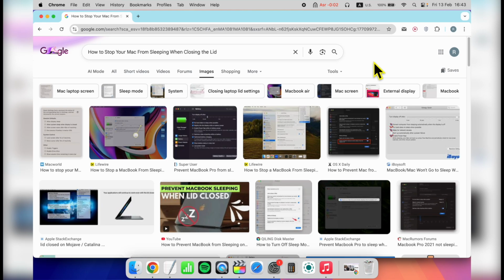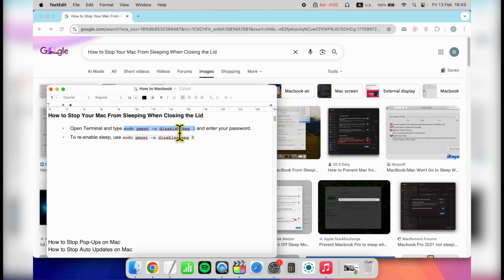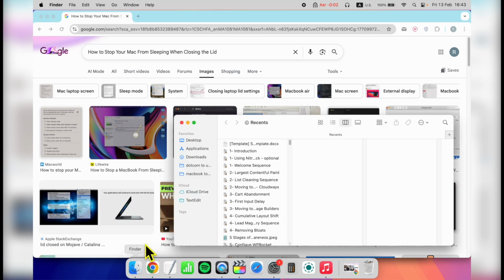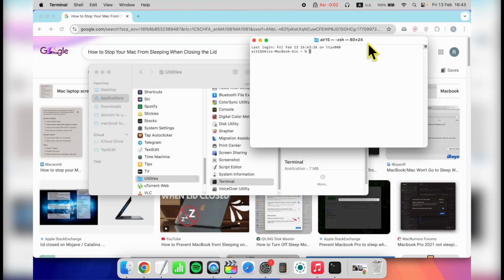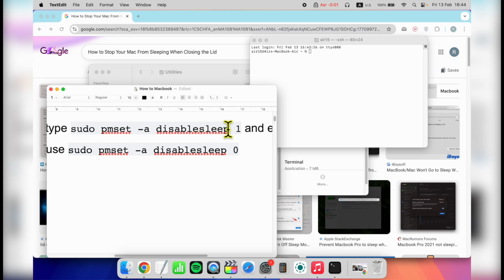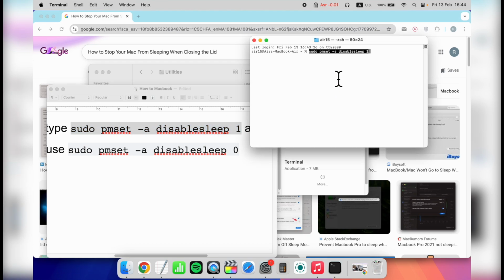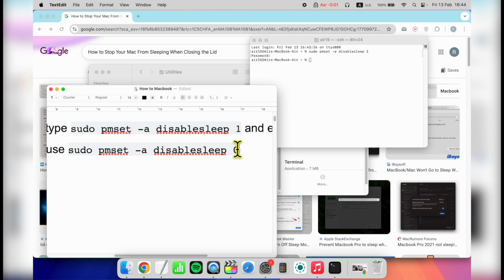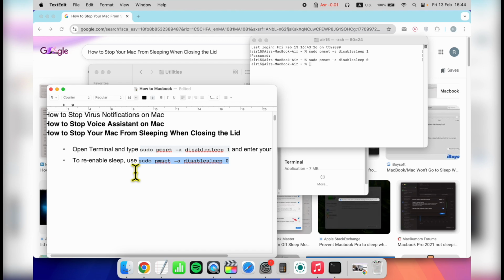How to Stop Your Mac From Sleeping When Closing the Lid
- To Stop Your Mac From Sleeping When Closing the Lid, open Terminal and type :
sudo pmset -a disablesleep 1

- To re-enable sleep, use :
sudo pmset -a disablesleep 0

Stop Mac From Sleeping When Closing the Lid is something many MacBook users search for when using an external monitor, screen recording, downloads, or long tasks. In this video, Stop Mac From Sleeping When Closing the Lid is explained step by step using simple Terminal commands that anyone can follow.
You’ll learn how to open the Mac Terminal, where to find it inside Applications and Utilities, and exactly what command to use to keep your Mac awake even after closing the lid. Stop Mac From Sleeping When Closing the Lid works instantly once you enter the command and confirm with your Mac password.
This tutorial also shows how to reenable the default sleep behavior, so your MacBook goes back to normal when you close the lid. This is useful if you’re finished using an external display or no longer need your Mac running in clamshell mode.
If you want to prevent Mac sleep, disable Mac lid sleep, keep Mac awake when lid closed, or understand how Mac sleep settings work through Terminal, this video covers it all in a quick and clear way.
mac not sleeping when lid closed, stop mac from sleeping, mac terminal sleep command, disable mac sleep lid closed, keep mac awake terminal, mac clamshell mode, macbook lid closed still running, prevent mac sleep, mac power settings terminal